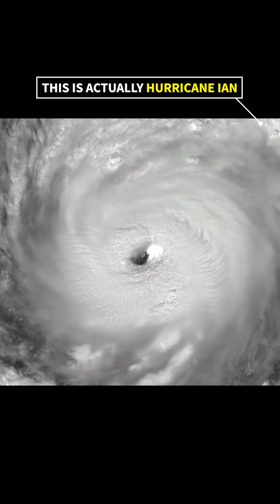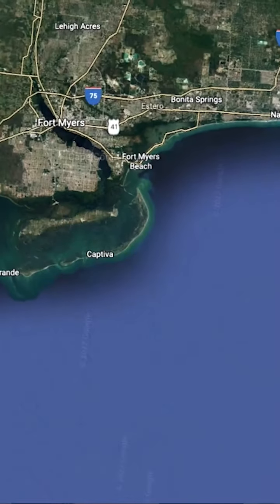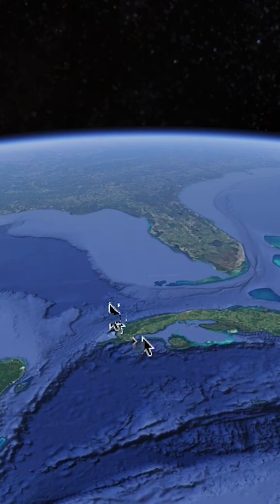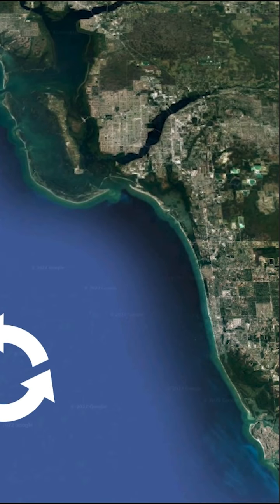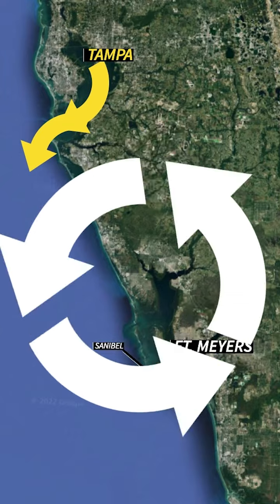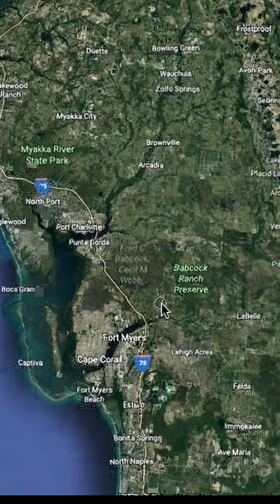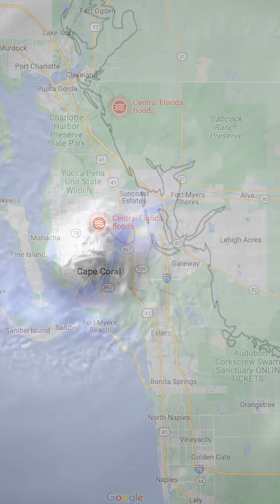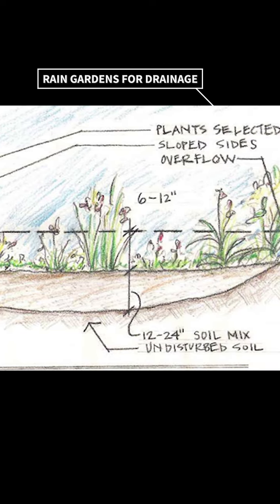Hurricane Ian & Gulf of Mexico: Why Hurricanes Like Florida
WHY HURRICANES LIKE FLORIDA’S MAP (+ How Babcock Ranch exploited the same map and got by with barely a scratch! (comparatively)

TRANSCRIPT:
Hurricanes like Ian don’t just barrel through land indiscriminately. Don’t get me wrong – they do barrel through like a mack truck, but the geography of the land they hit – the map they encounter – can make or break a lot of destruction. And tragically for Florida, Hurricane Ian hit a very hurricane-friendly map.

There’s a couple of big factors in the geography of this part of Florida that really wasn’t helpful...

First, the state’s gulf coast sits on a very long, very shallow plateau that extends deep into the Gulf of Mexico. It’s like a slightly tilted shelf. Big waves of storm surge can ride that shelf like a conveyer belt straight to the coast. (as opposed to sharper shores like in California which would break up some of that intensity).

Second, the pretty perfect right angle of the Fort Myers coast right where the hurricane hit acted like a scoop, pushing more and more water onto the shores (the island at the center of this angle is Sanibel, you’ve probably seen images of its wiped out bridge and the devastating destruction there).

Places on the other side of the scoop had water sucked out – Tampa Bay actually dropped by 5 feet – in what’s called a reverse storm surge. Interestingly, the right side of any hurricane’s path is almost always more destructive than the left side (so when in doubt, go left?)….

Lastly, the land in Florida is flat and low, which is not good in a flood.

But if a bad map is kindling for a hurricane’s wrath, a good map could potentially save the day. That was proven really well by the town of Babcock Ranch, a community designed intentionally to mitigate storms like Ian. Babcock Ranch is only about 30 min outside of Fort Myers and sat right on the hurricane’s path, but amazingly it had very little damage and never lost power. That’s because it was purposefully built inland, on higher ground, with retaining ponds to prevent floods, roads designed to move water, and all utilities below ground. It’s proof the map can be a friend too, just don’t call it flat and you’ll get along fine.

Thanks For Exploring With Me - Map Nerd